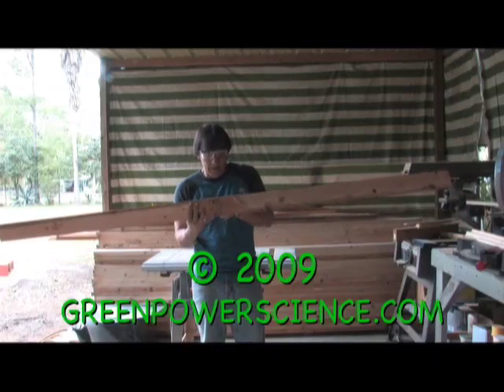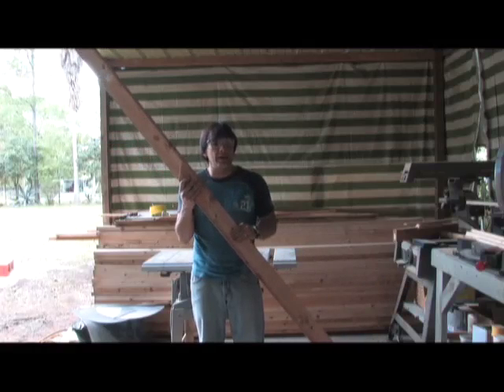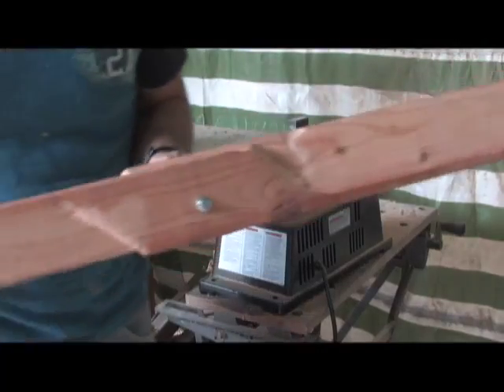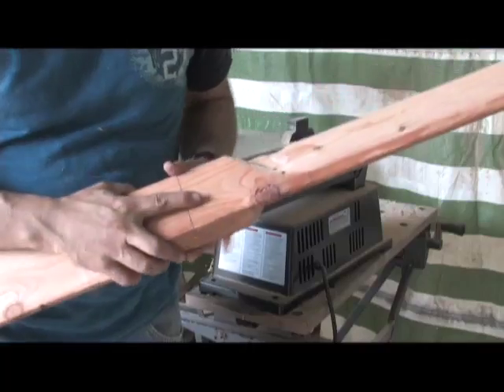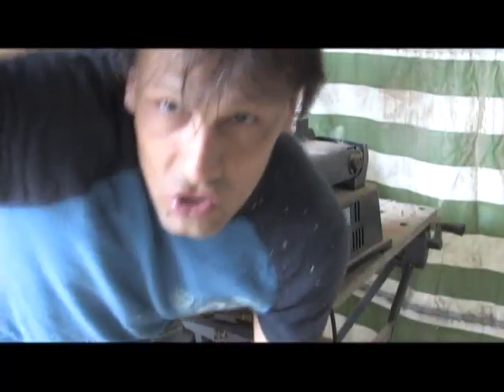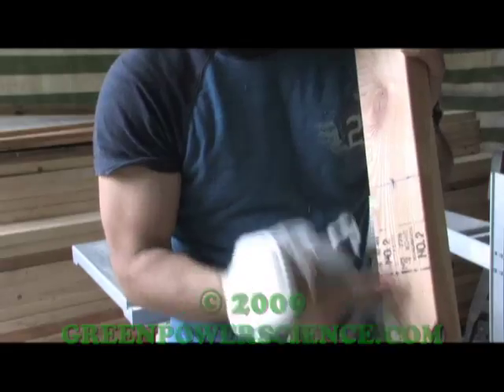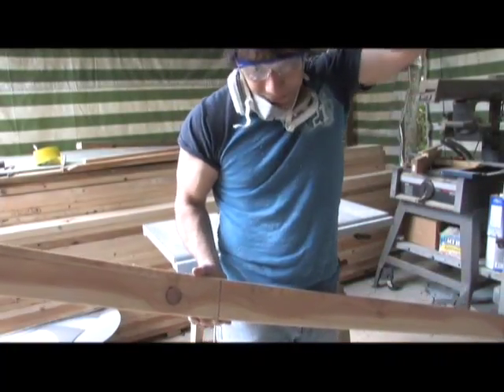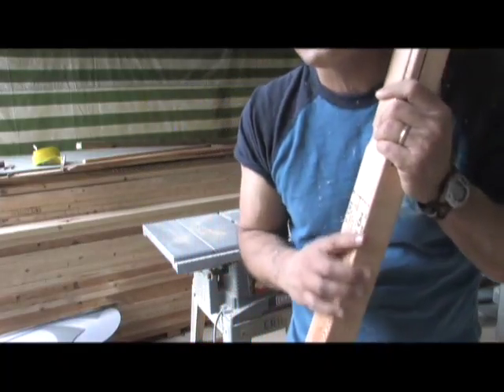WIND TURBINE BLADE DIY how to video Part 4 HAWT Windmi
This is Part 4, Enjoy:-) Please Rate this video. All the videos will be in the Playlist on my Youtube Home Page for easy reference.